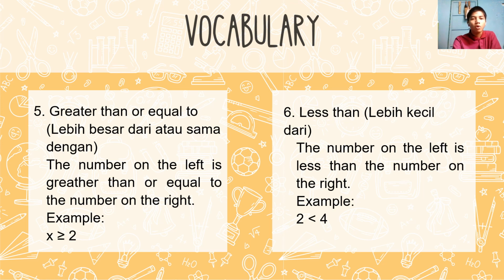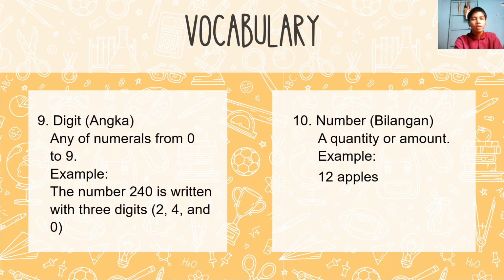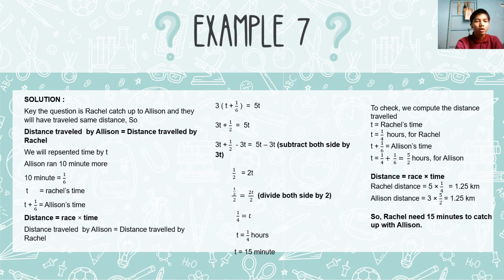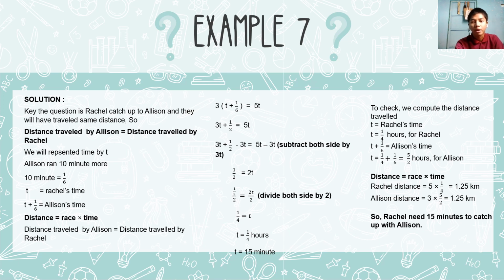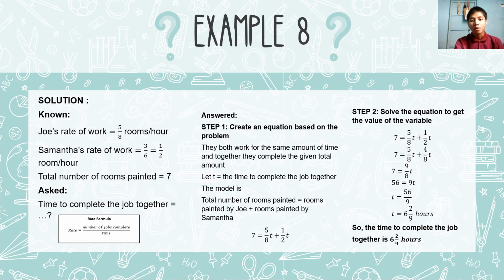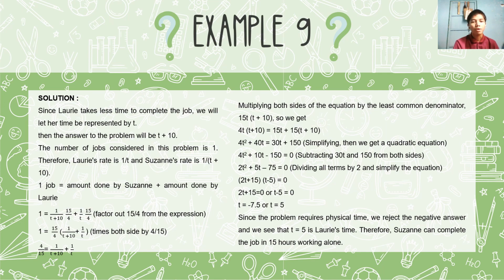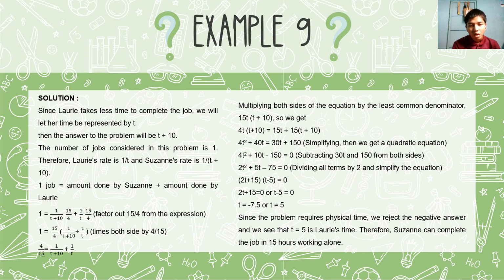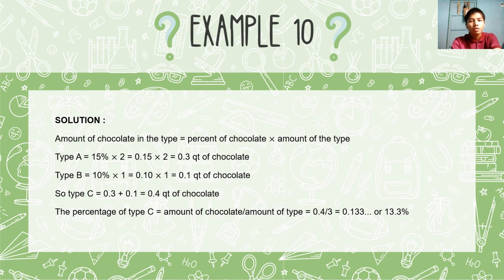Muhammad Rizali - 5th Meeting English Mathematics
Name: Muhammad Rizali
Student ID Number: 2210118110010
Course: English Mathematics
Class: A